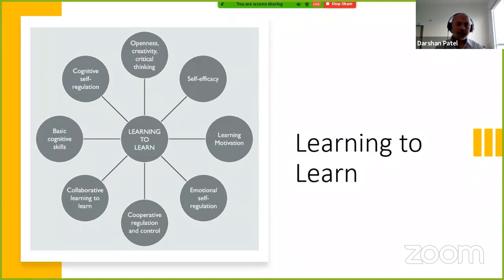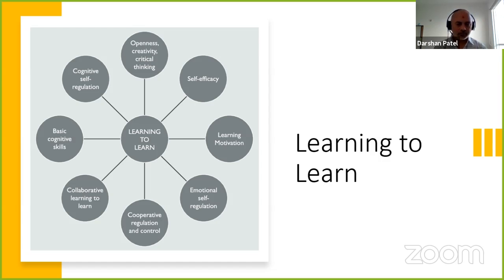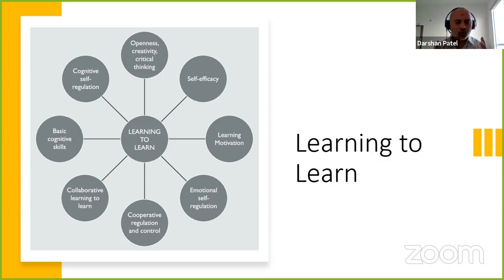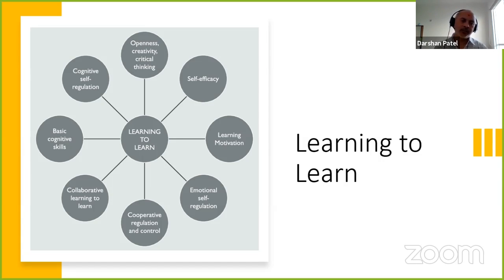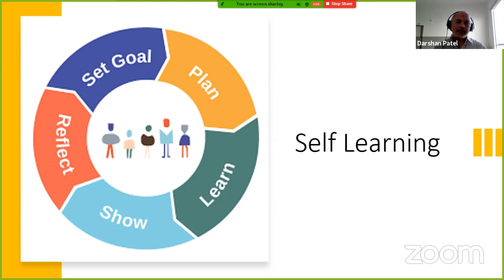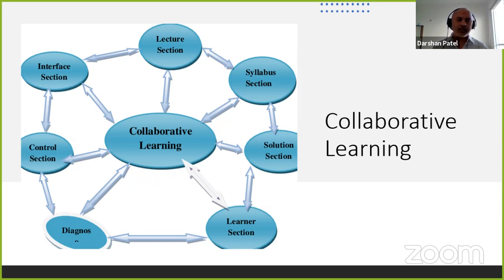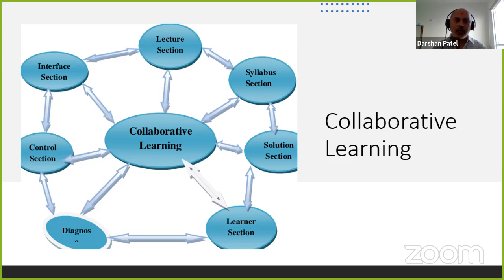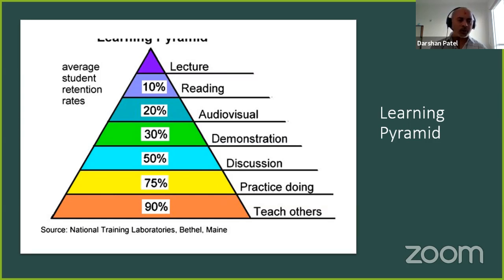Collaborative Learning Session 6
Day 6 of collaborative learning. We discussed the following:

1. Learning to learn
2. Life lessons from Deepak Ramola
3. Basic debating skills